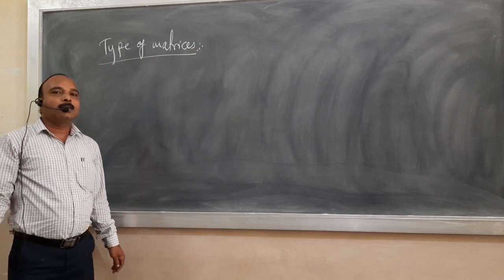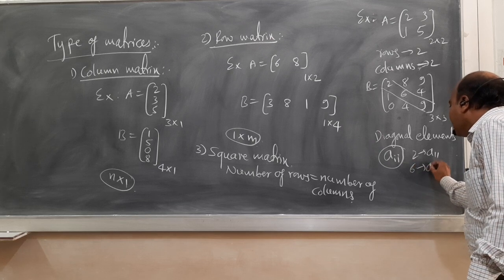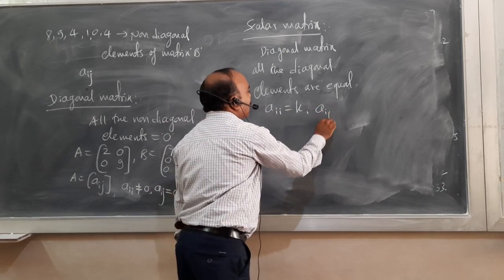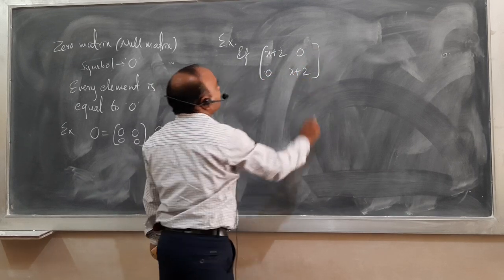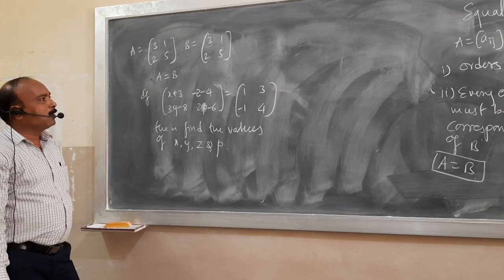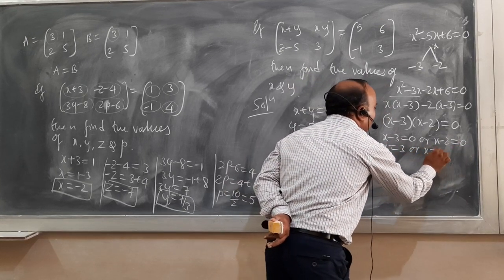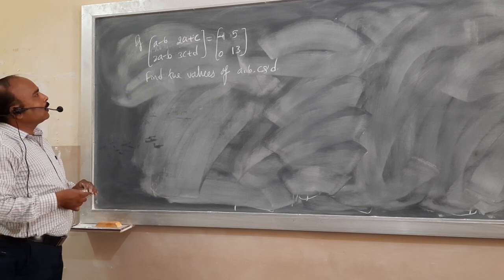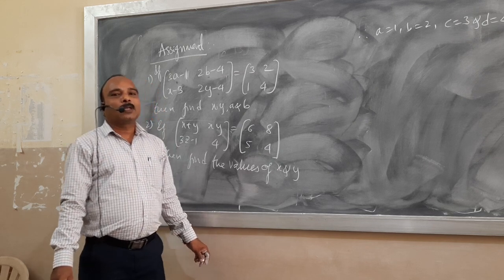MATHEMATICS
MATRICES PART-2